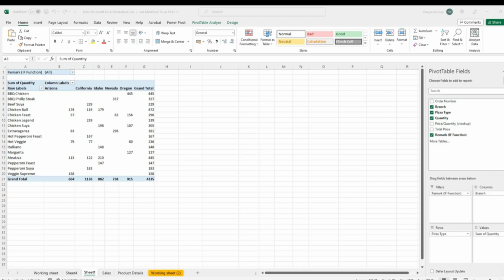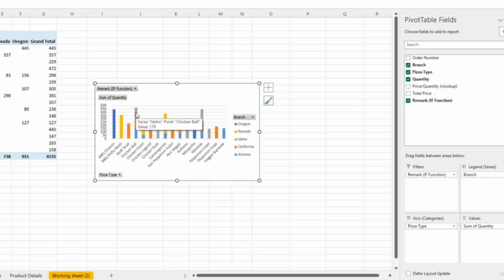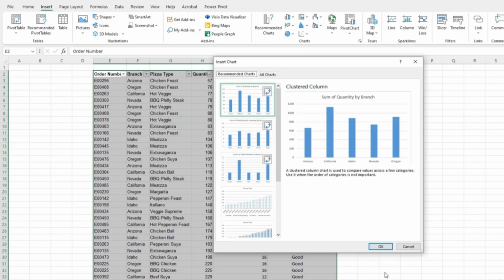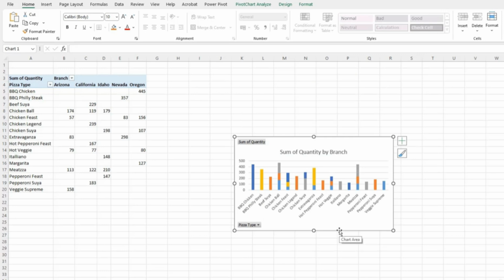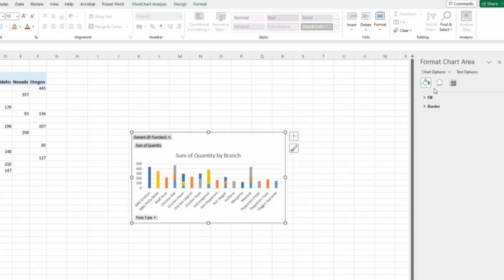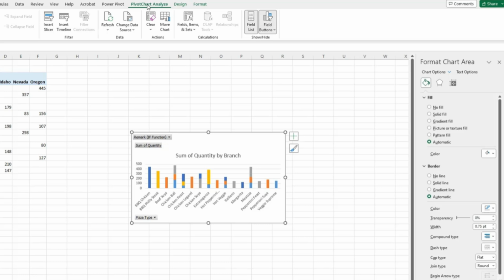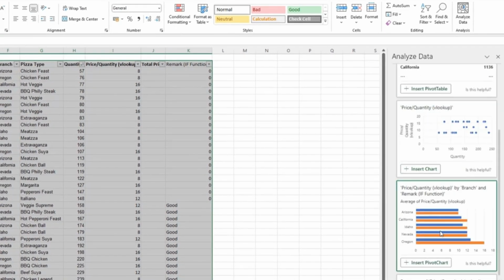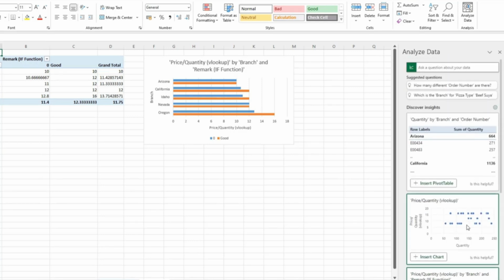13 Charts and graph